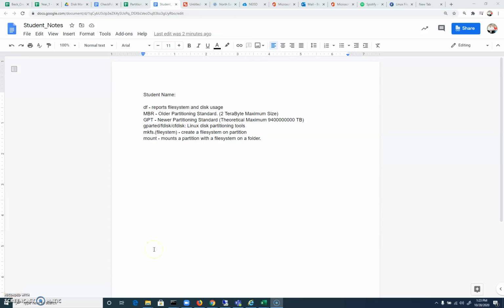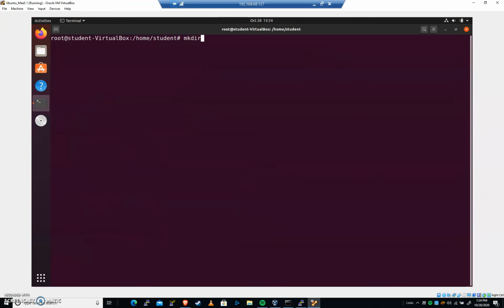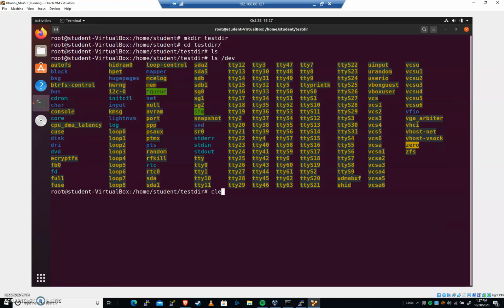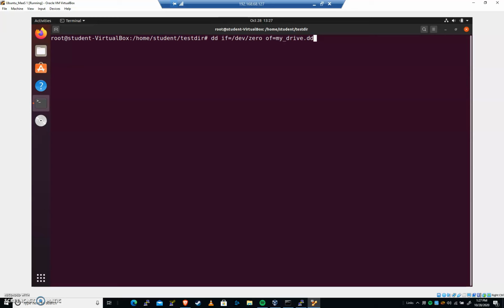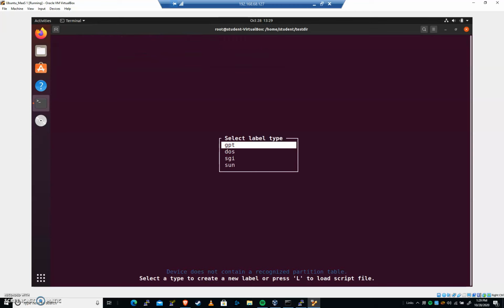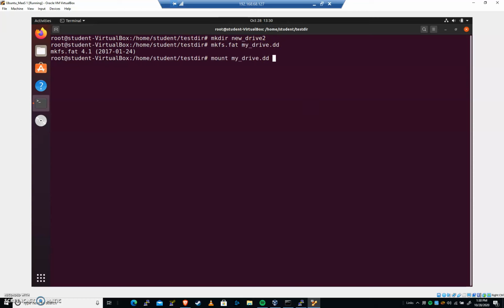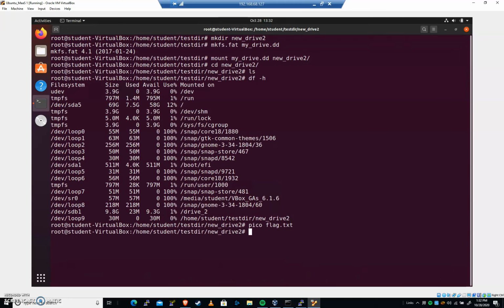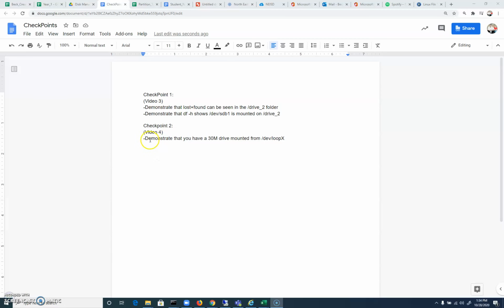Linux Filesystem Tutorial (Part 04)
In this video we learn to work with the dd command to create a virtual filesystem.